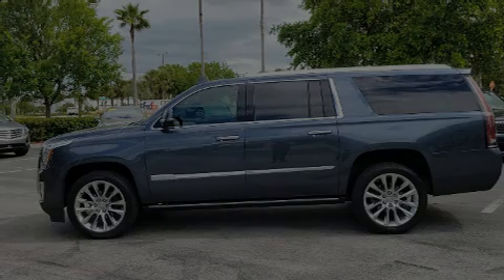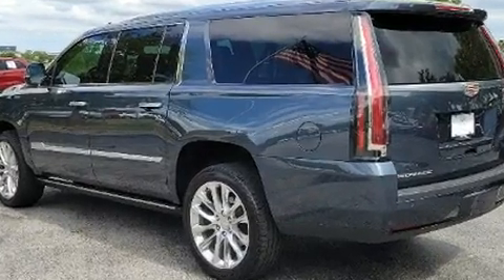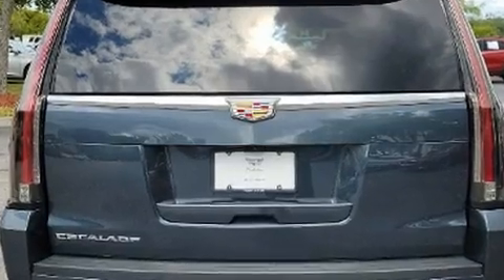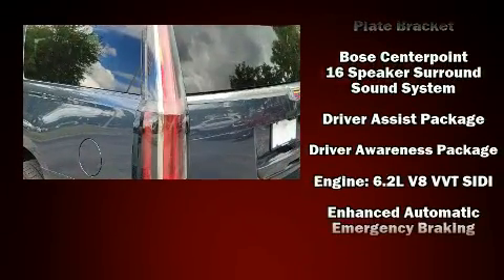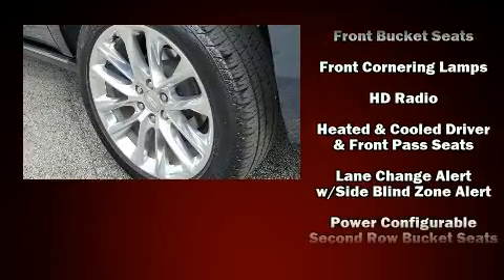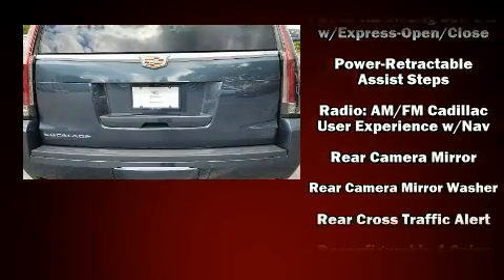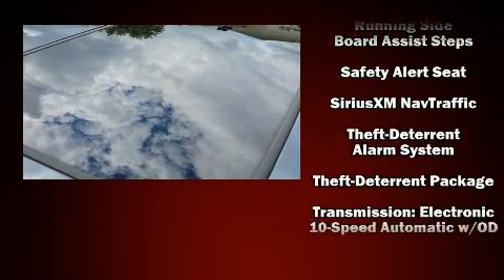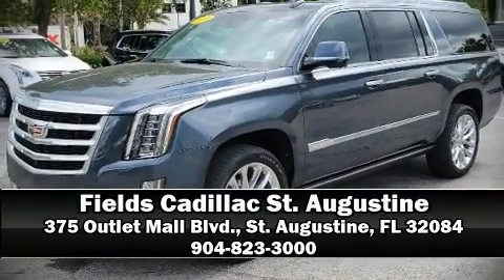2020 CADILLAC Escalade ESV Premium Luxury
Fields Cadillac St. Augustine
375 Outlet Mall Blvd.

Sensibility and practicality define the 2020 CADILLAC ESCALADE ESV. Under the hood you'll find an 8 cylinder engine with more than 400 horsepower, and load leveling rear suspension maintains a comfortable ride. Well tuned suspension and stability control deliver a spirited, yet composed, ride and drive A wealth of standard features means that you no longer have to sacrifice. Like leather upholstery, a built-in garage door transmitter, automatic dimming door mirrors, automatic temperature control, lane departure warning, a trailer hitch, a roof rack, and seat memory. Power adjustable pedals allow the driver to optimize his or her driving position, enhancing visibility, comfort and safety. Back seat passengers will appreciate the rear audio controls, allowing them to make easy adjustments to the stereo system. Rear passengers enjoy the seat heating functionality, keeping them warm during the winter months. Third row seats provide an even greater maximum passenger capacity. The unique heads-up display projects vehicle information onto the windshield, including speed, gear selection and engine speed. Drivers benefit by not having to take their eyes off the road. Audio features include a CD player with MP3 capability, steering wheel mounted audio controls, and 16 speakers, providing excellent sound throughout the cabin. Rear LCD monitors provide entertainment that your passengers will appreciate no matter how far the drive. Safety equipment has been integrated throughout, including: dual front impact airbags with occupant sensing airbag, head curtain airbags, traction control, brake assist, a security system, onStar, and 4 wheel disc brakes with ABS. Safety and maximum capability are assured via self leveling rear suspension, which maintains optimal driving geometry. A Carfax history report provides you peace of mind by detailing information related to past owners and service records. We pride ourselves in the quality that we offer on all of our vehicles. Please don't hesitate to give us a call.